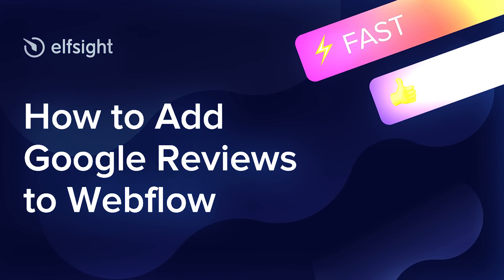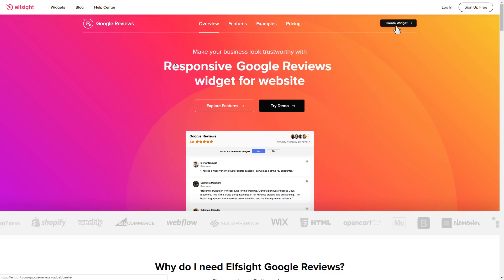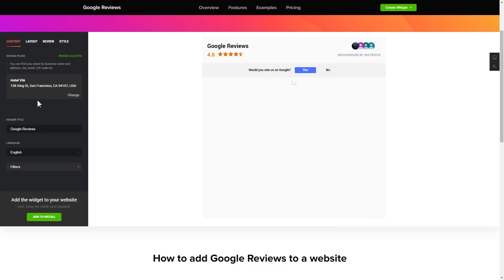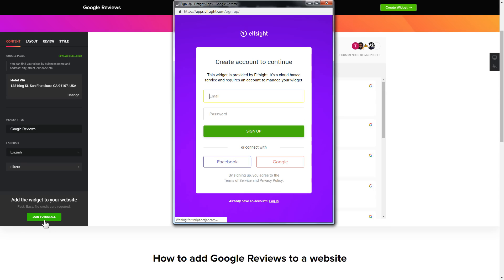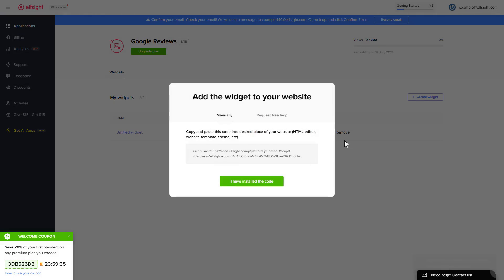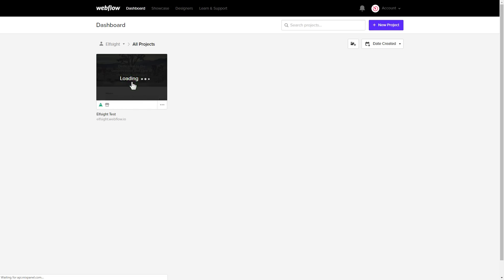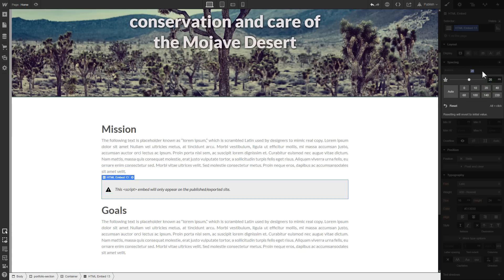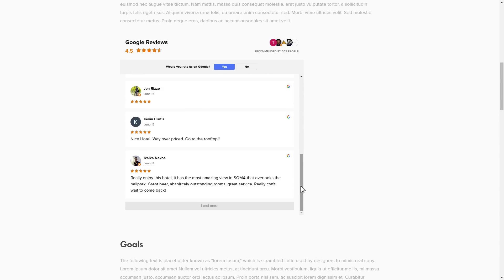How to Embed Google Reviews Widget on Webflow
Add Webflow Google Rating widget to site in less than 90 seconds -

Google Reviews plugin is the best means to display reviews of your Google clients. Enlarge social trust, receive even more glowing reviews, and reinforce sales.

Benefits:

• Present the total star rank of your business in the header.
• Filter reviews and present only positive or the most relevant ones.
• Implement many styling options to create a marvellous look for the widget.
• Generate an active button with a request for a comment.

How to add Google Reviews to a Webflow website?

In order to embed our plugin, follow all the actions from the detailed guide below:

1. Build and configure the widget;
2. Save an installation code which will appear the notification popup;
3. Display this code on your site.

See how to add Webflow Google Business Reviews plugin by clicking this link -

Best Google Rating widget templates:

Example 1: Review Request - sample in matching Google colors, with an advantageous header and an active Review Request button.
Example 2: List - a clear list which will totally fill all the spare space on the web page.
Example 3: Masonry - a set of testimonials arranged on the basis of the height value.

Here’s how simple it is to add Google Business Reviews plugin to Webflow! If you want to learn more about features, configs, and widget templates, you are free to write to our professional Support team. They’ll eagerly help you!

Have any questions or need a more detailed guide?